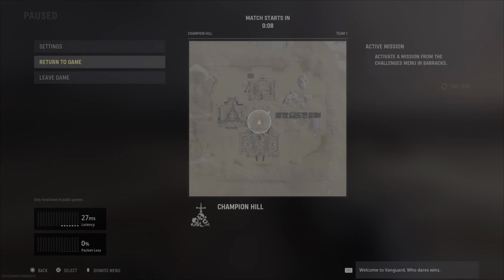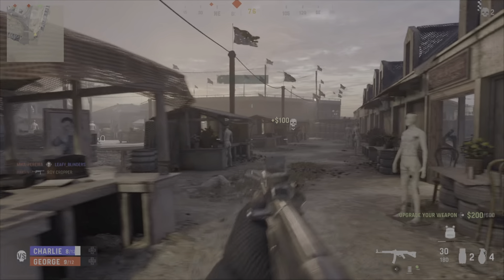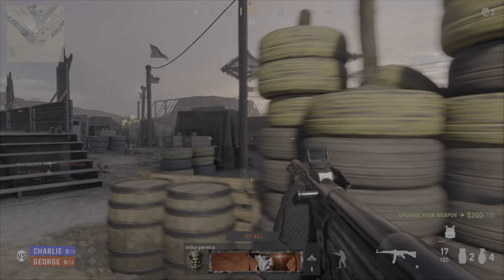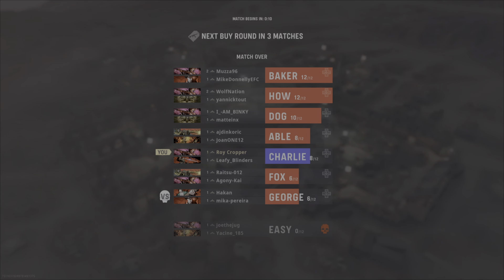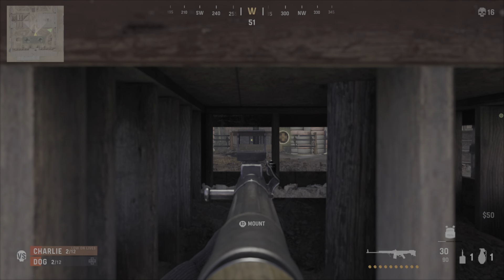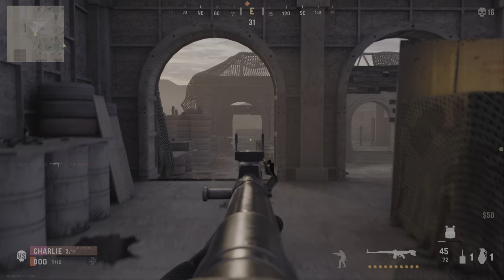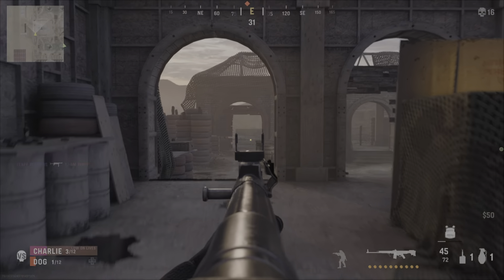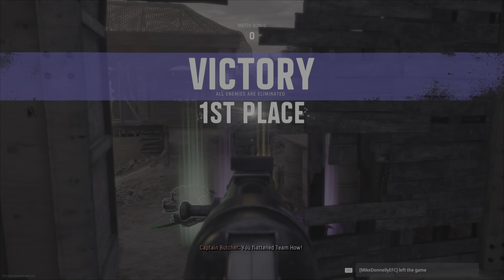New Call of Duty Vanguard Alpha Champion of the Hill Gameplay - Weapons, perks & scorestreaks